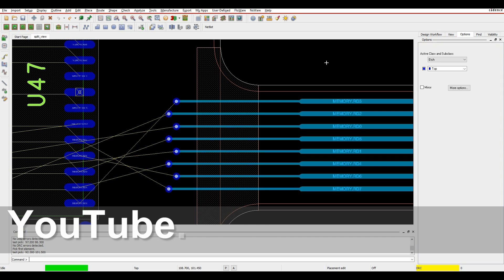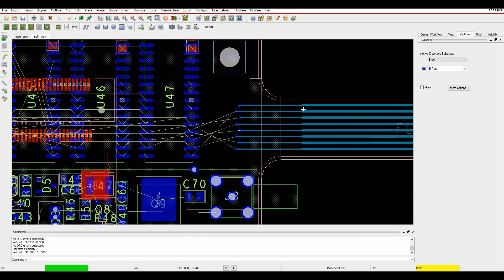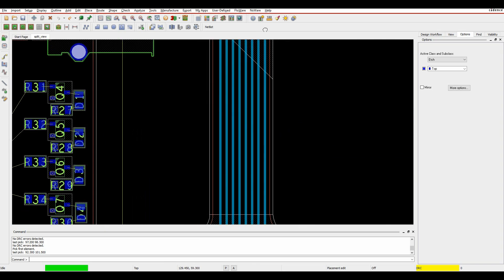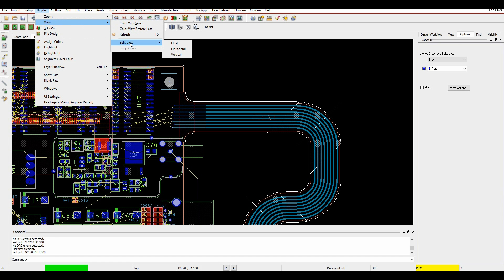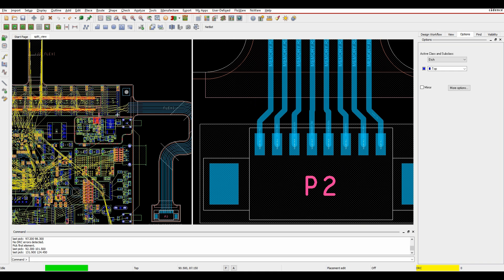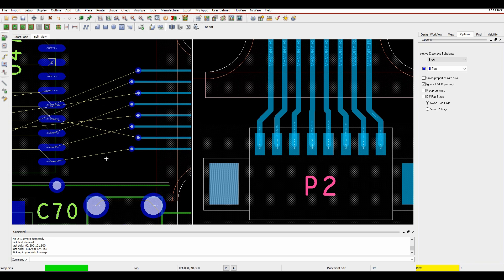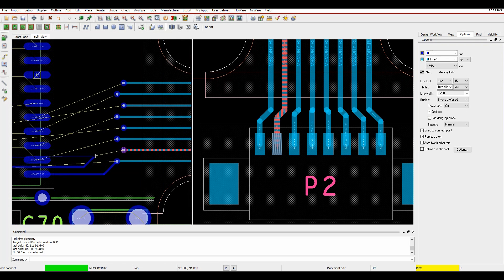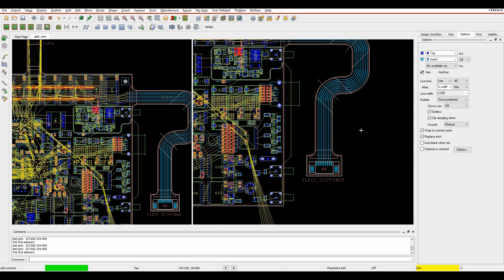Tutorial Split View OrCAD Allegro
Here we explore the Split View capability of OrCAD and Allegro